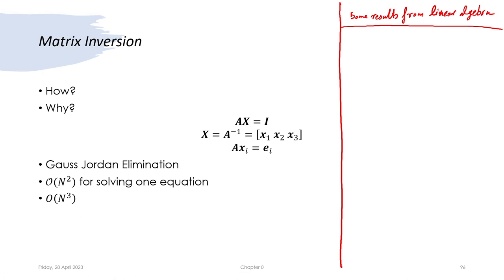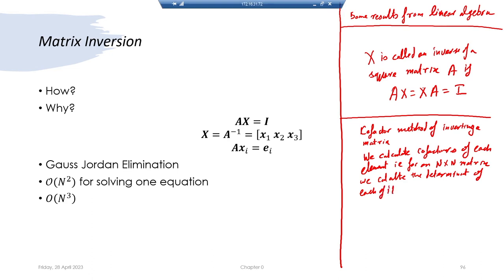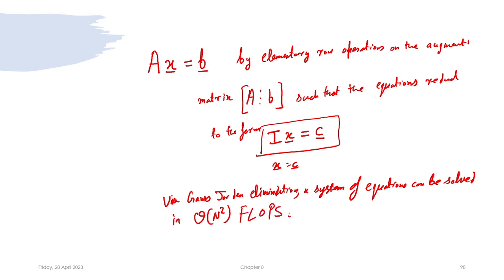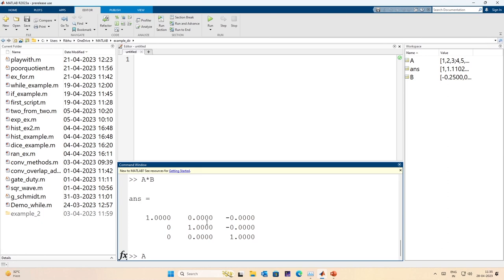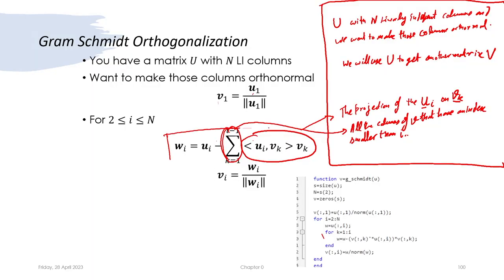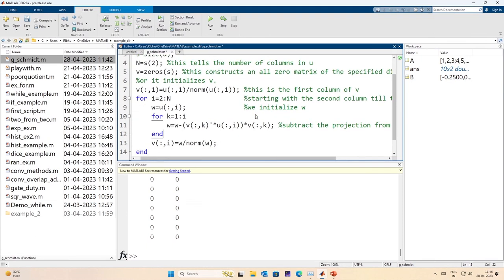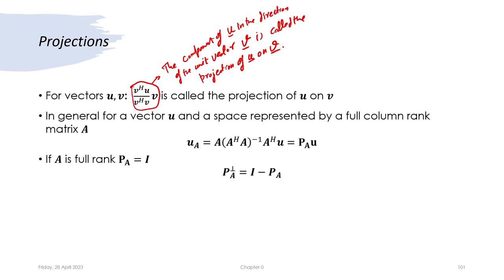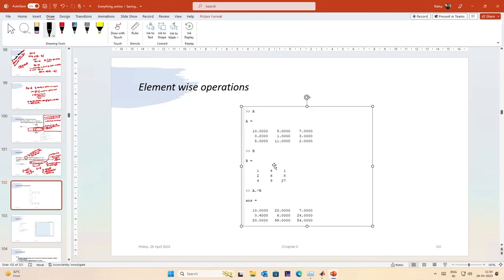Lec 14: Matrix Inversion